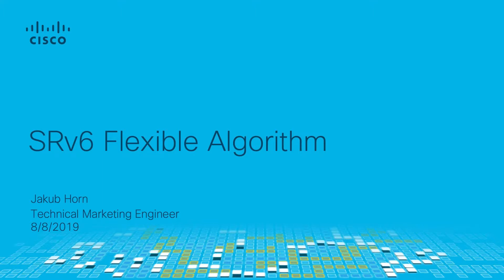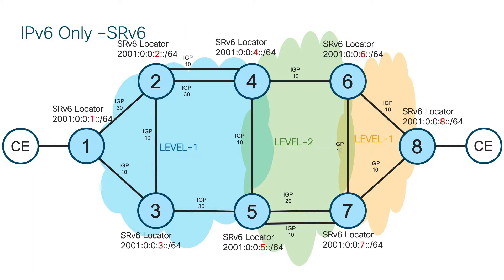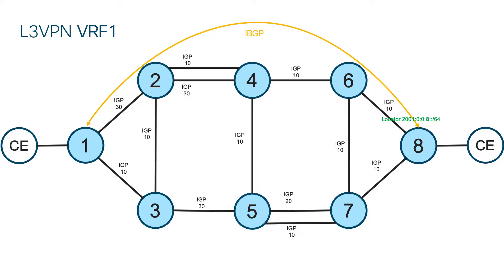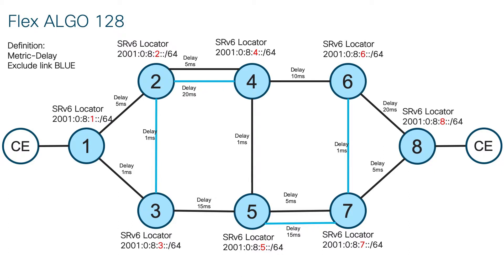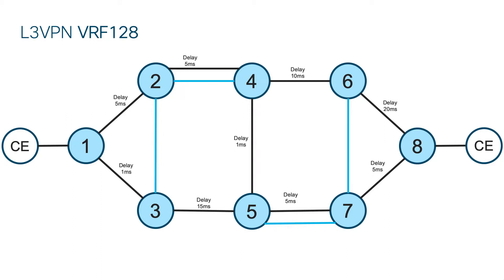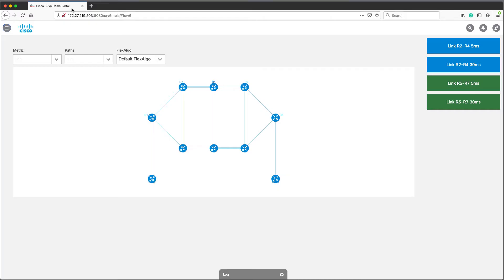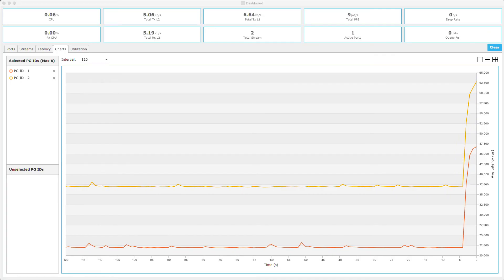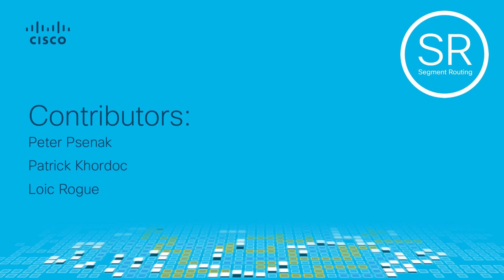SRv6 Flexible Algorithm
Flexible algorithm is IGP extension allowing to create logical views inside single IGP domain. This video demonstrates Flexible Algorithm in context of SRv6. We also show L3 VPN functionality and Performance Measurement.